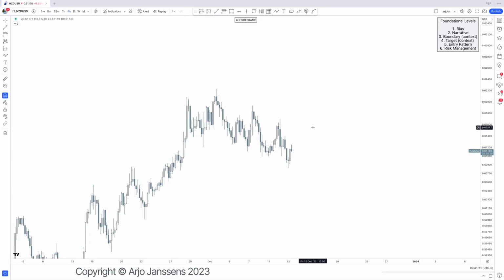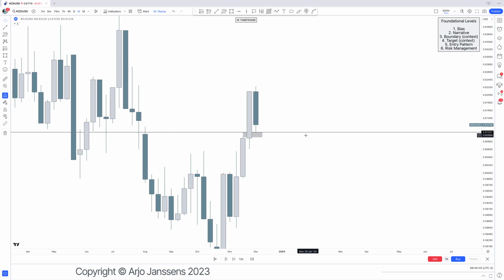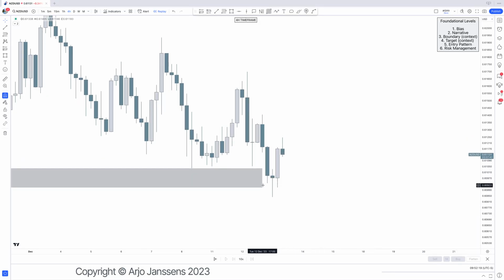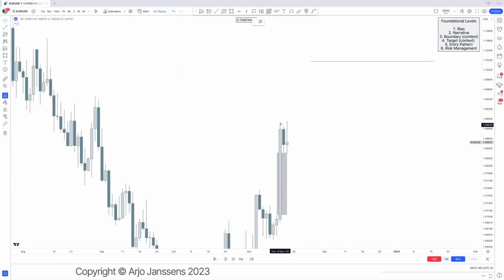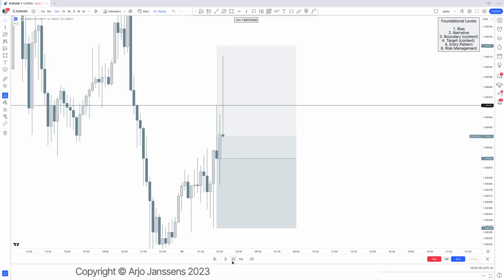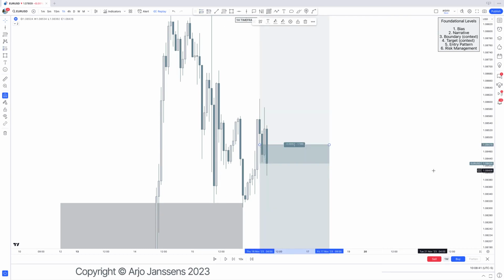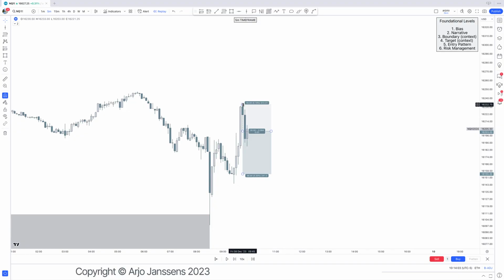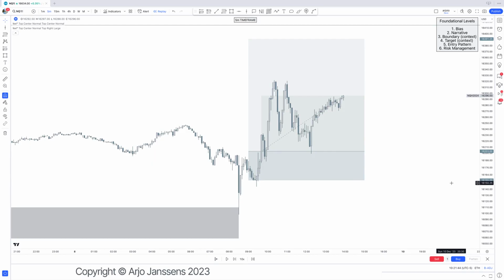2 Alerts · PSYCHOLOGY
Psychology - Current Enrollment (Updated daily)